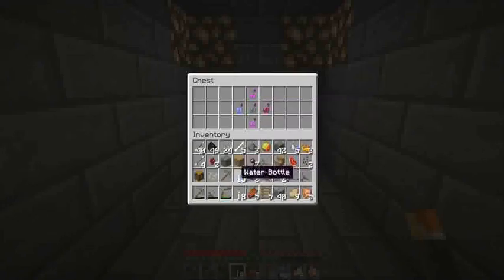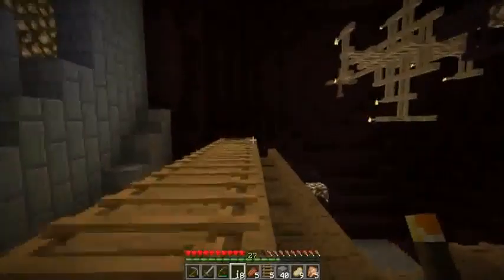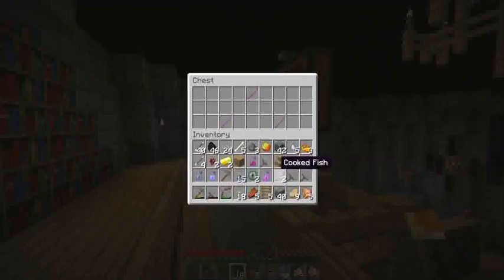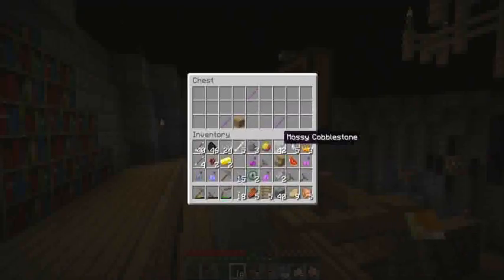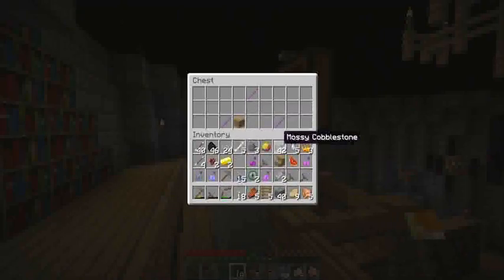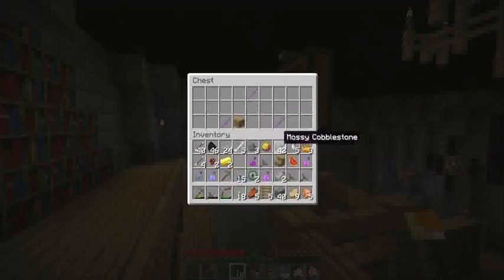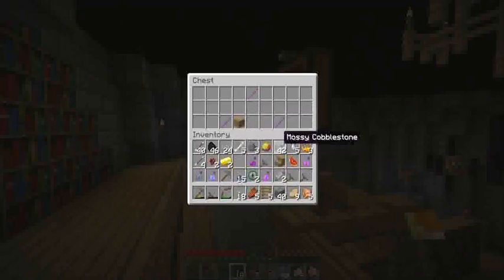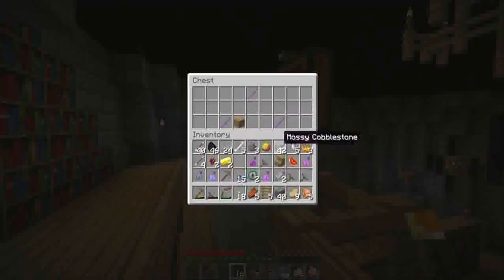Blight Castle :: E13 - The Ladder Of Doom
We show an updated dungeon, lit up, and find the purple wool.  We also find another path
to a suprising loot.